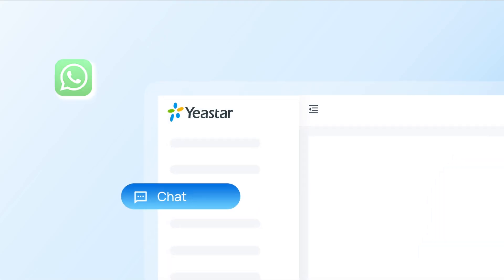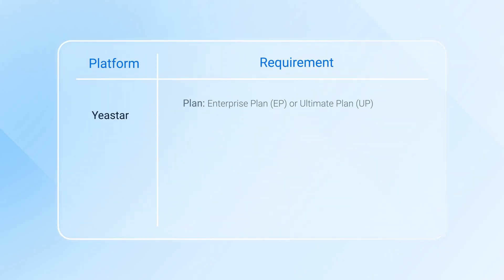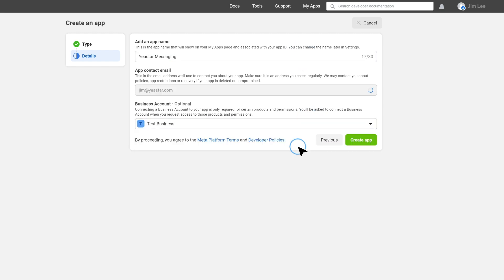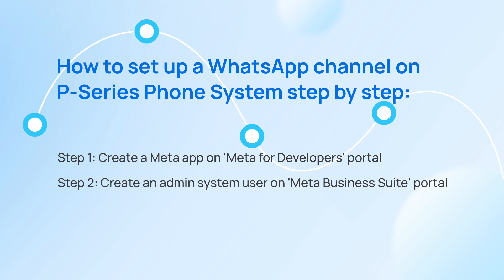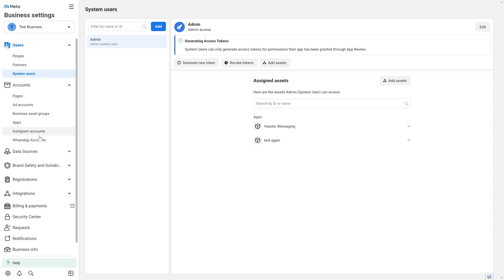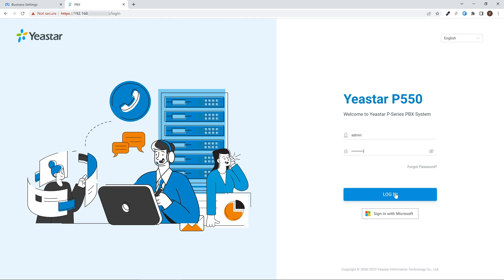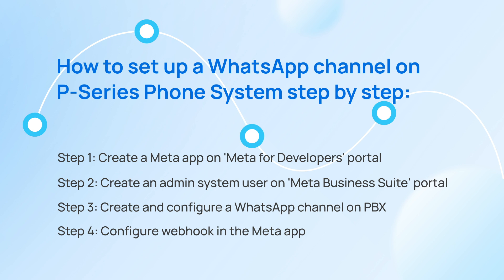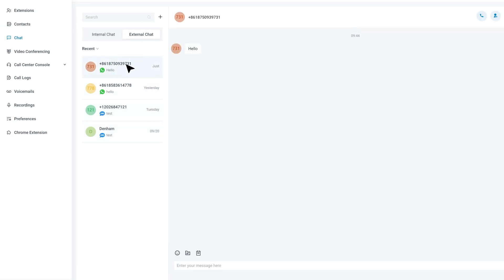Integrate WhatsApp with Yeastar P-Series Phone System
With over 100 billion daily messages sent, WhatsApp has established itself as a widely recognized and trusted platform. By integrating WhatsApp with the Yeastar P-Series Phone System, you can directly respond to WhatsApp messages via Linkus UC Clients to elevate customer service with faster delivery and seamless interactions. In today's video, we will be walking you through how to realize the integration step by step!

*Chapters*

00:00 WhatsApp integration
00:37 System requirements
00:55 Step 1: Create a Meta app on "Meta for Developers" portal
01:49 Step 2: Create an admin system user on "Meta Business Suite" portal
02:54 Step 3: Create and configure a WhatsApp channel on PBX
03:37 Step 4: Configure webhook in the Meta app